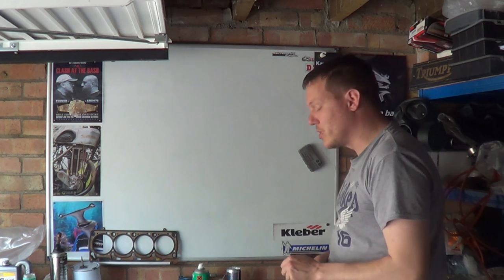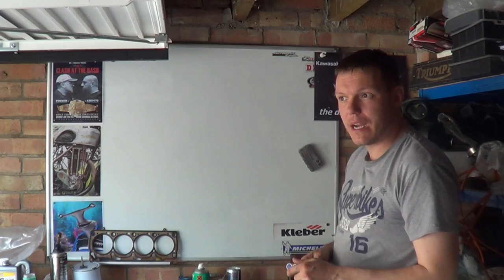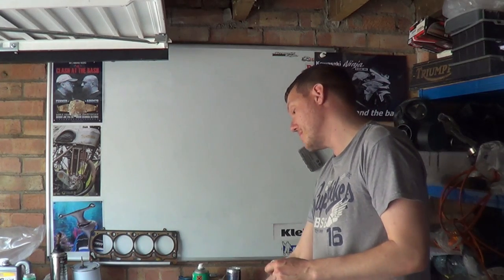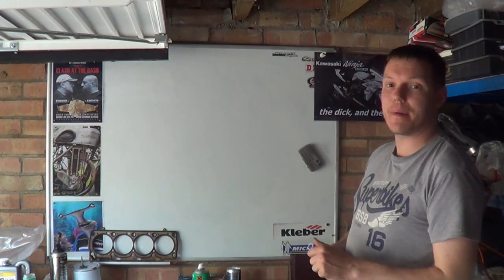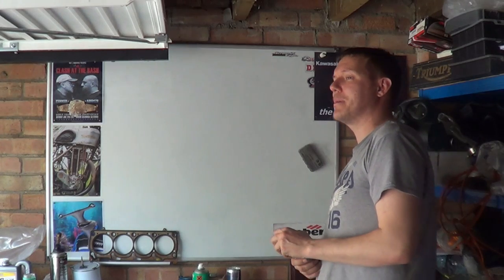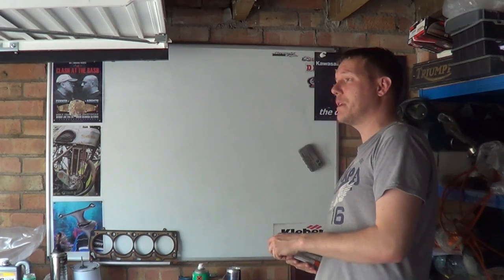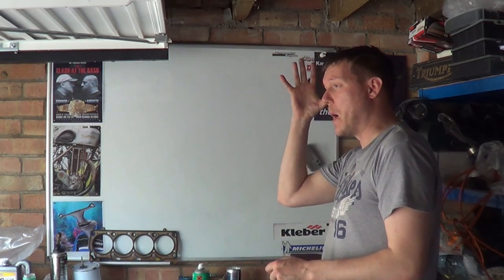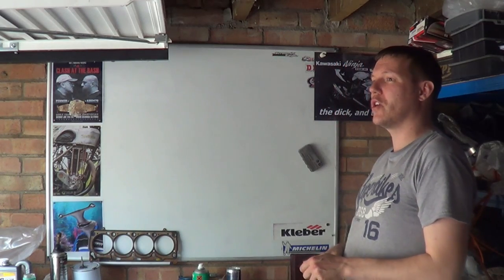Ceramic Bearings need lubrication?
In this video I talk about ceramic bearings and do they need lubrication, which is kinda what the title says - funny that.